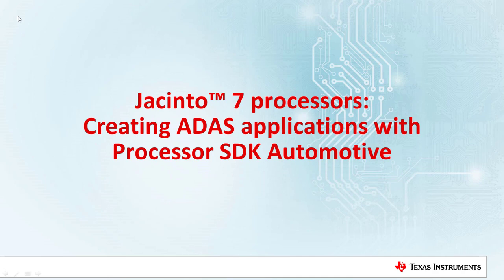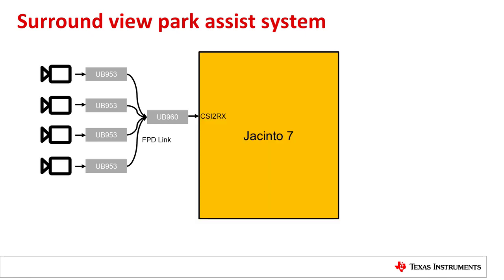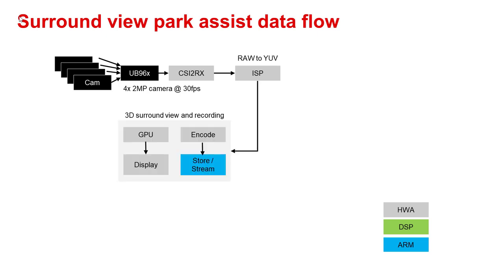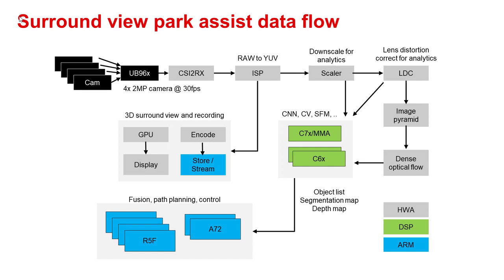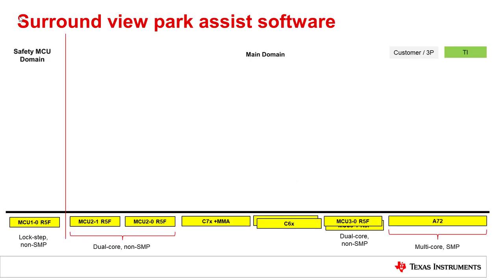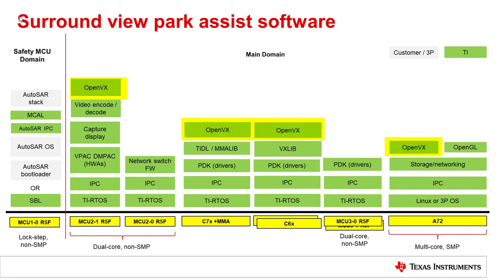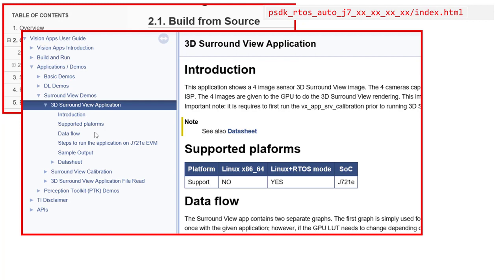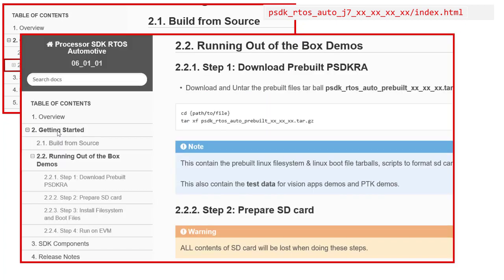Processor SDK for Jacinto 7: Creating ADAS applications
This training demonstrates how to create an ADAS application using Processor
SDK for  Jacinto™ 7 processors. It explains how to map a hardware diagram
to the software, how the software architecture supports this use case, and
then how to build and run the application on a TDA4VMx EVM.

For questions about this training, visit the E2E processors forums